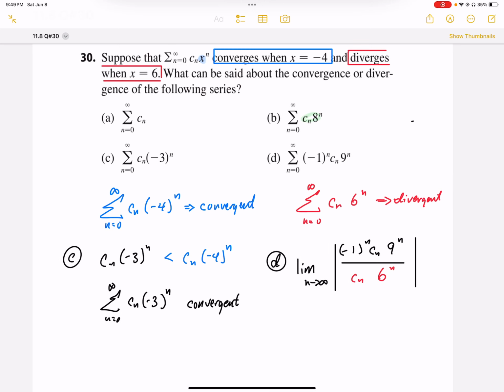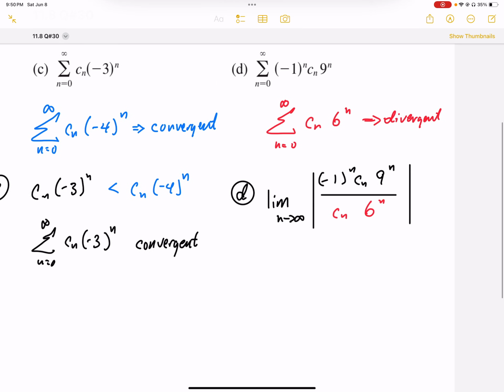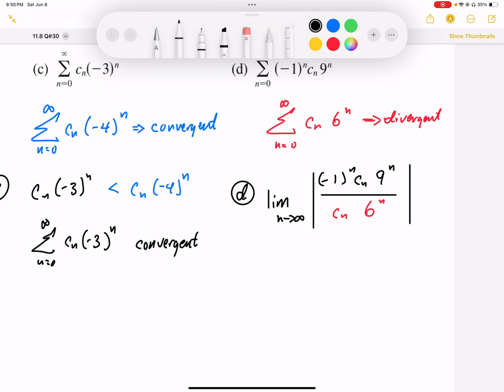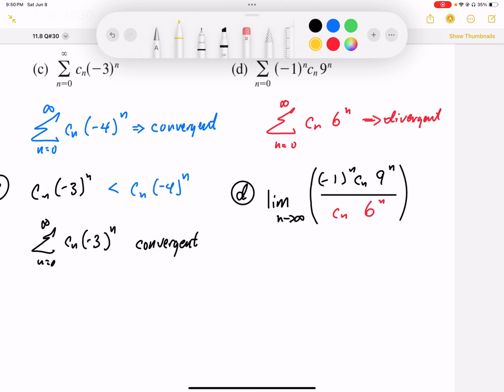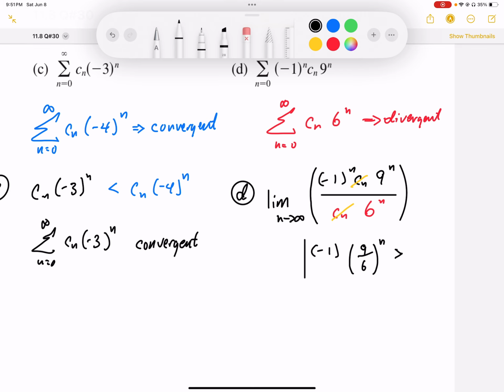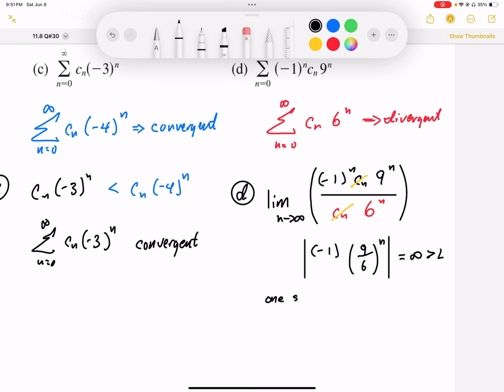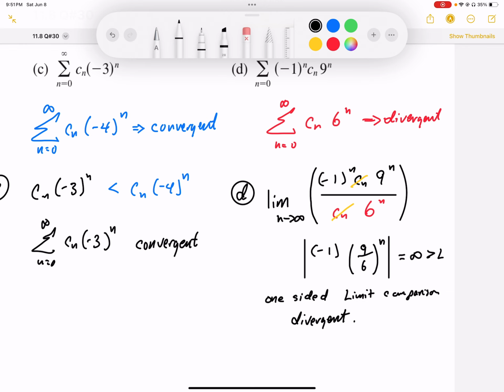15 Hmk Power Series Practice Stewart Ch11.8 Q#30d